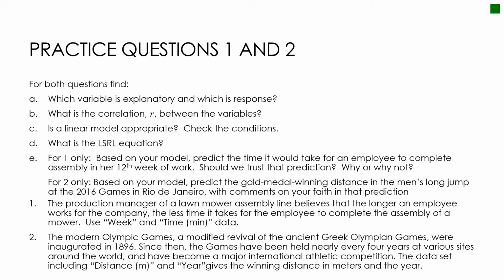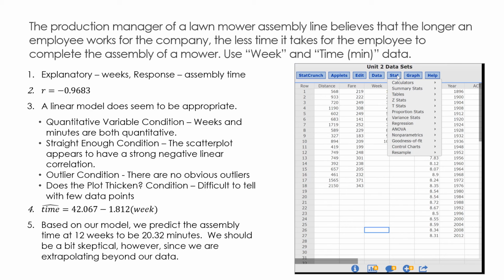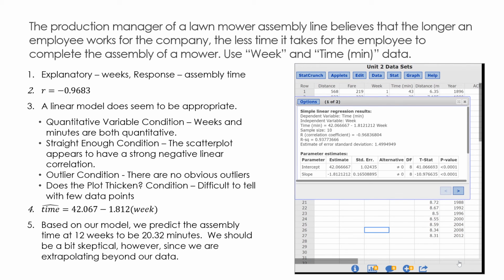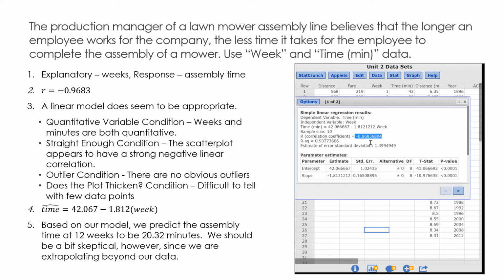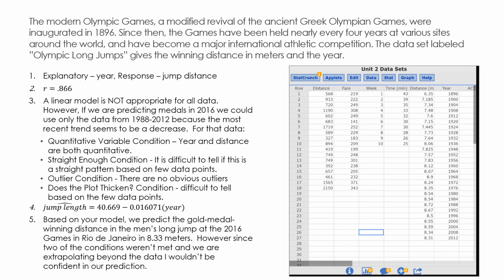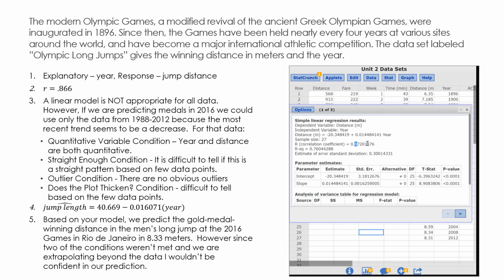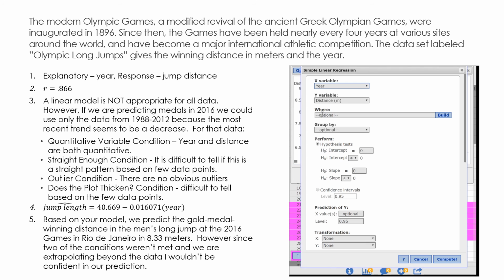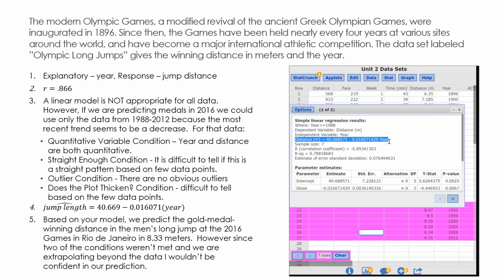Applied Stats 8.3 Linear Regression Practice